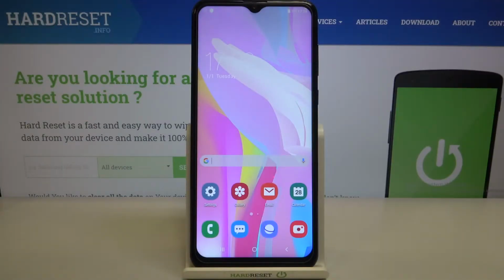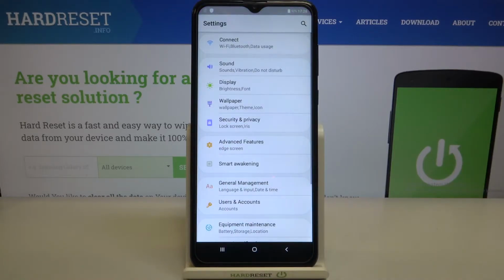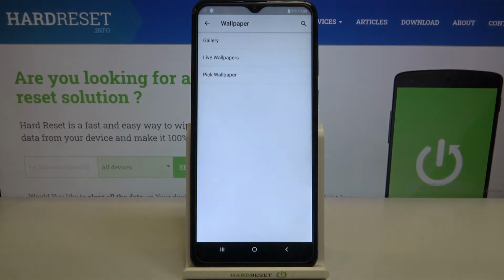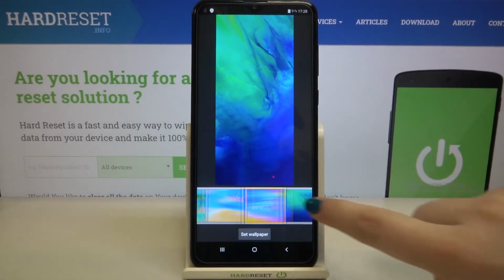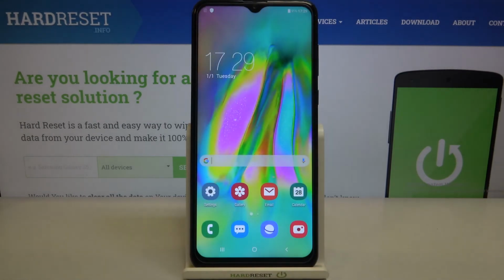Fake SAMSUNG – How to Change Wallpaper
Are you looking for a method to switch the current wallpaper on the Samsung clone? Interested in how to refresh the screen of fake Samsung? We are coming with the tutorial, where we teach you how to smoothly change the wallpaper on fake Samsung. If you wish to refresh the screen of the Samsung clone, stay with us and follow the attached instructions to update the wallpaper on XIAOQIAO A82 within a couple of seconds. Let’s use our video guide and refresh the display using the most liked picture. Visit our HardReset.info YT channel and get many tricks for fake SAMSUNG which is XIAOQIAO A82.

How to set up wallpaper on fake Samsung? How to change wallpaper on Samsung replica? How to update wallpaper on Samsung clone? How to update lock screen on XIAOQIAO A82? How to refresh display on fake Samsung?